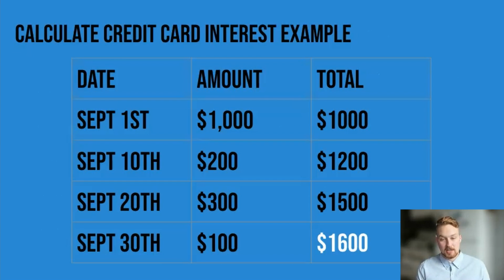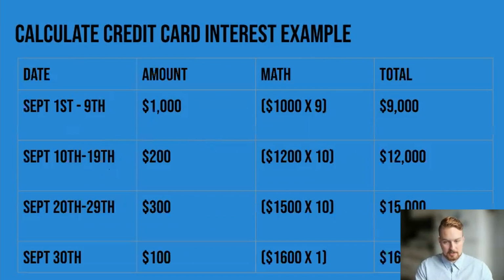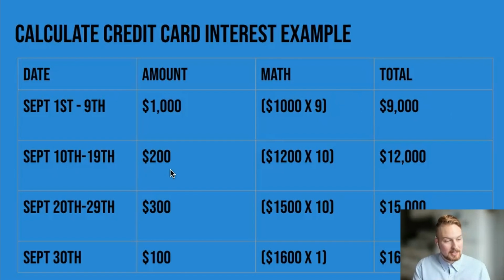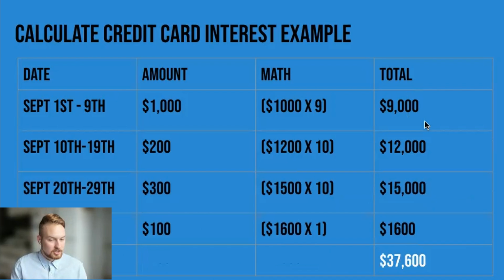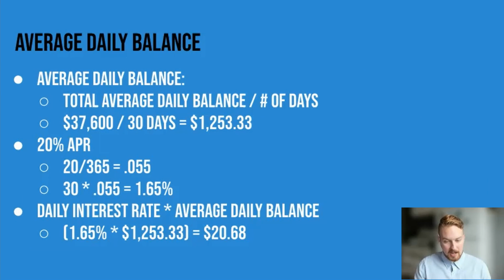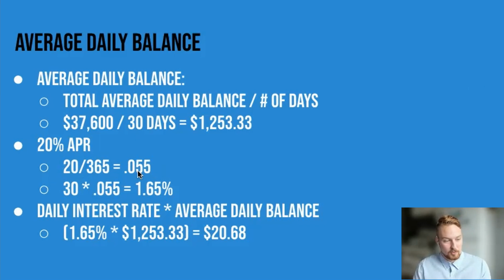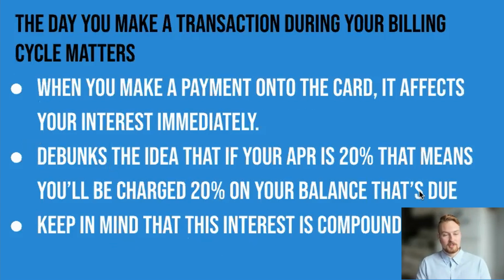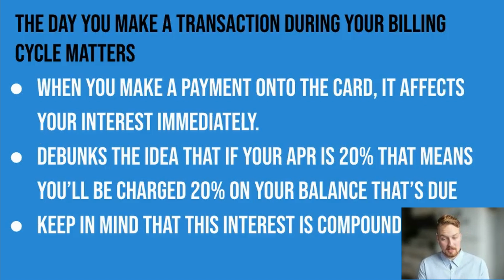How to Calculate Credit Card Interest | Lesson 43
In this How to Calculate Credit Card Interest video we discuss exactly what a credit interest is, What is the formula to calculate monthly interest, and also go over hw is interest charged calculated.

More and more people realize that credit card daily interest / interest charge calculator are important topics to discuss. That’s why you see people asking things like “Is credit card interest calculated monthly or yearly?” or “What is the most common way to calculate interest on a credit card?”.

The big advantage to discussing credit card interest is that you stay accountable for your spending.

In this “How to Calculate Credit Card Interest” video, you’ll learn exactly what a credit card apr calculator is, how a credit card compound interest calculator, and also the best credit card utilization practices.

My Website (Blog, Workout routines, podcast, contact)
Give my podcast 5 stars and a review to be the listener of the week!